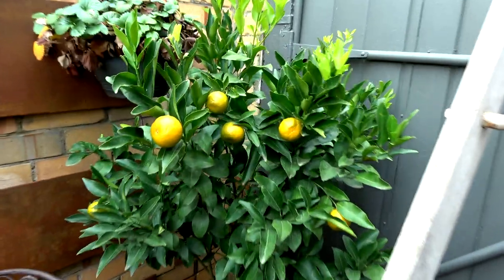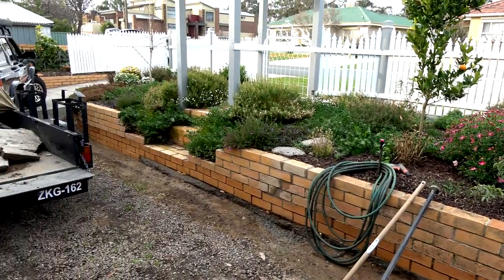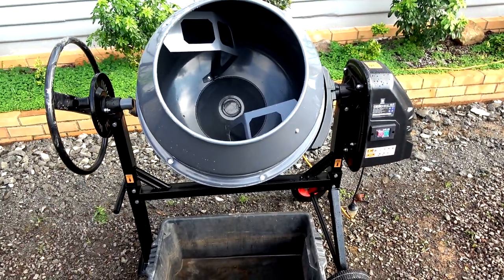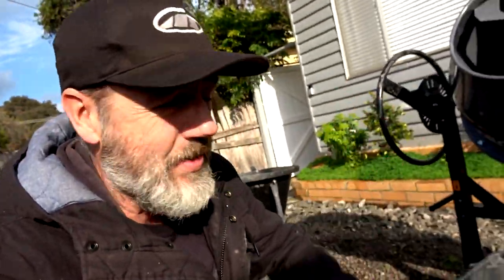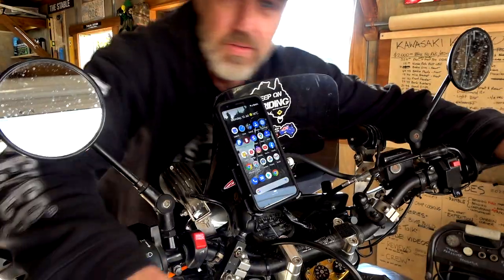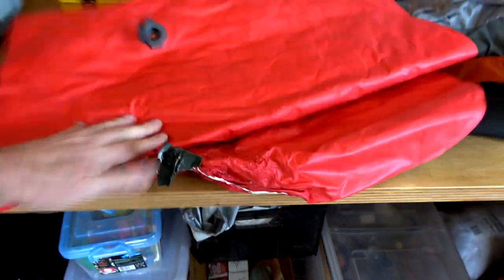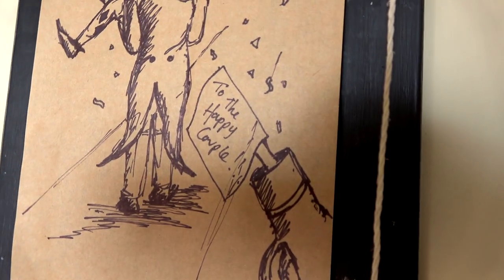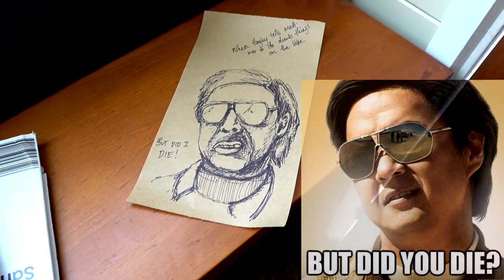Concrete & Sleeping Bags! MCT 2020 Ep.28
G'day guys, Concrete Removal, Concrete Laying, Door Bells, Phone Problems, Nay in the Woodshop and Sleeping Bag Sagas! Hope you enjoy :-) Cheers... Mark

🛒 You can buy Biker Bits stuff here:
Stickers, Patches and Stubby Holders!